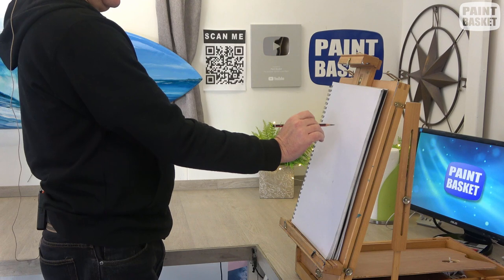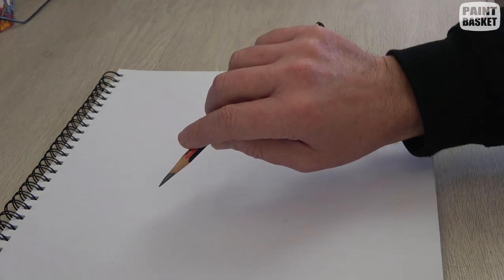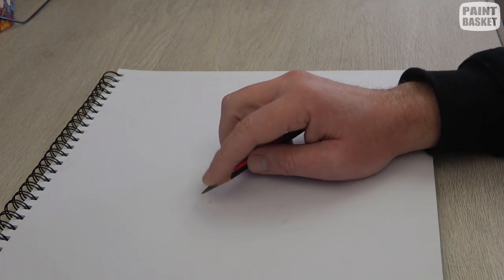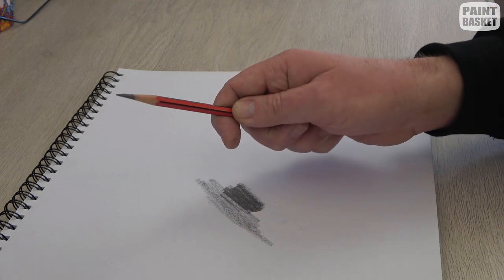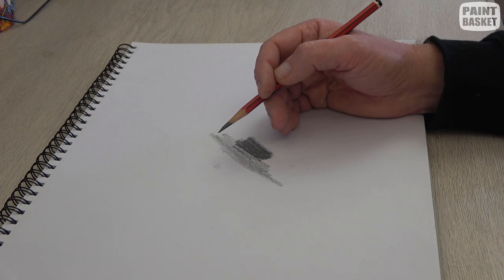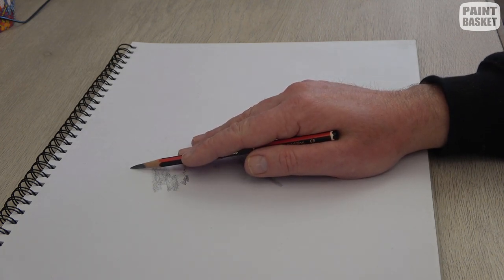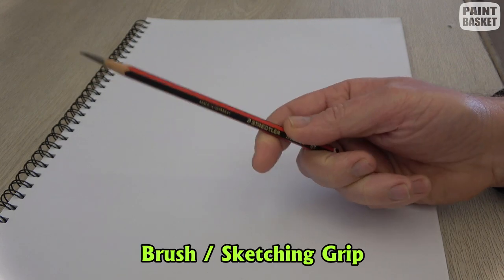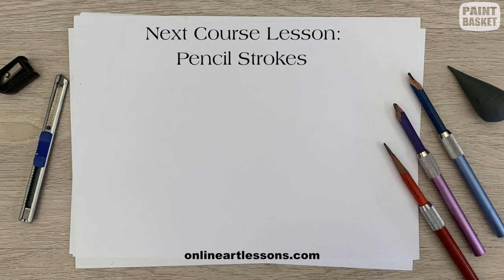Holding Your Pencil Grips for Drawing - 8 - Drawing for Beginners Course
Learn the 6 different ways you will be holding your pencil while drawing. The standard writing grip is only good for adding detail to a drawing, so we need a few more ways to hold and control our pencil for best effect.

Welcome to my free drawing course, Drawing for Beginners. This is lesson 8 in the series.. During the course you will learn everything you need to know about pencil drawing so that you can draw like a professional.

The videos are short bite size lessons so that you can learn at your own page and quickly find each lesson without having to scroll through long lessons.

Here is a link to the playlist for the course so that you can watch the lessons in their correct order:

In the next lesson in the series I show you the different strokes we use while drawing to get different effects. You can watch that class here:

00:00 Intro
00:13 Why We Need Different Grips
00:54 Writing / Tripod Grip
01:25 Overhand Grip
02:14 Tip Grip
03:16 Underhand / Dagger Grip
04:14 Extended Grip
05:11 Brush / Sketching Grip
06:25 Recap
07:30 Next Lesson - Pencil Strokes